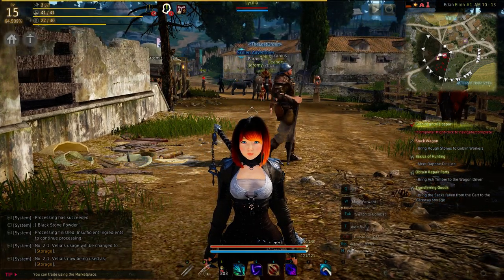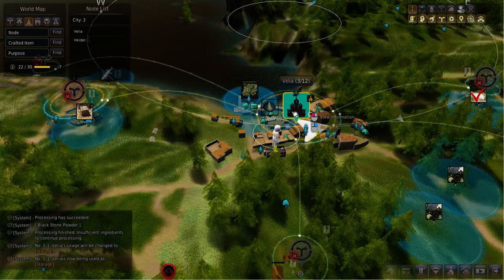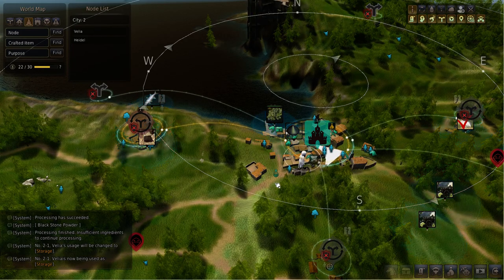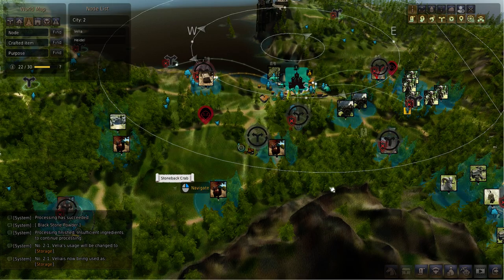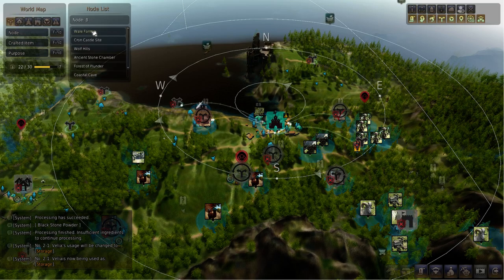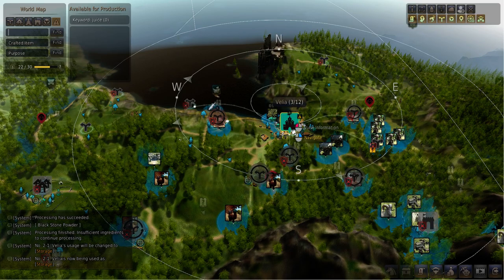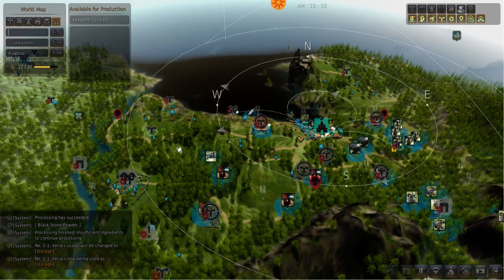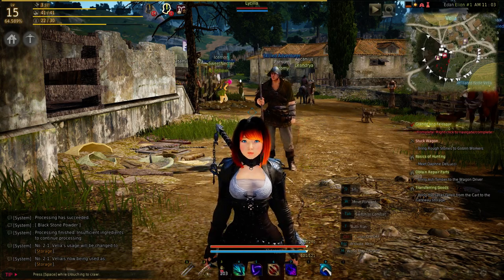Black Desert Online World Map Tutorial Guide